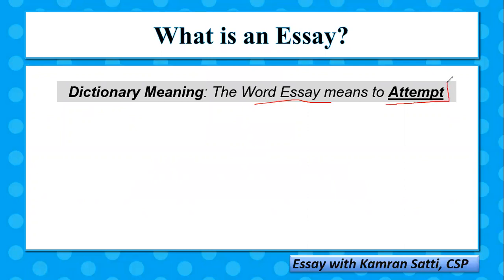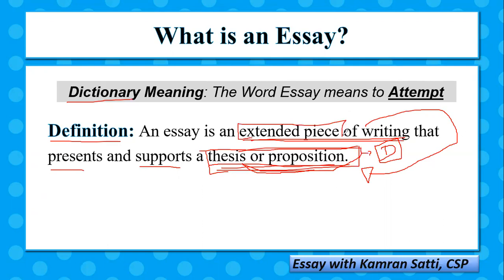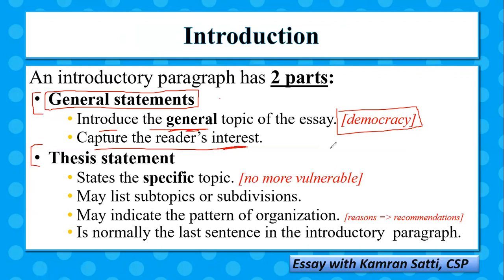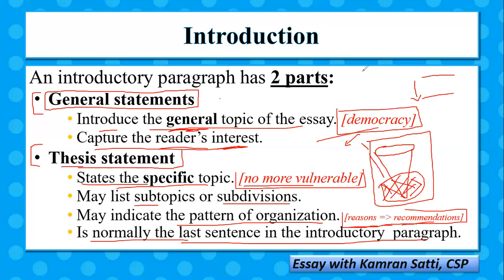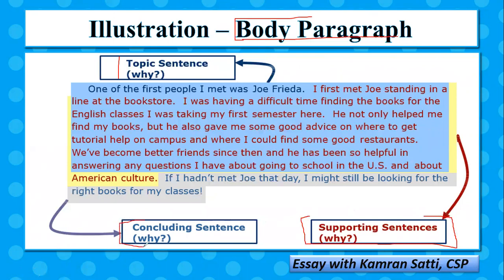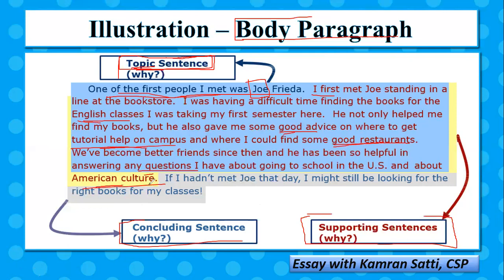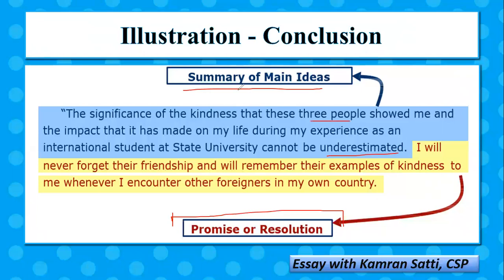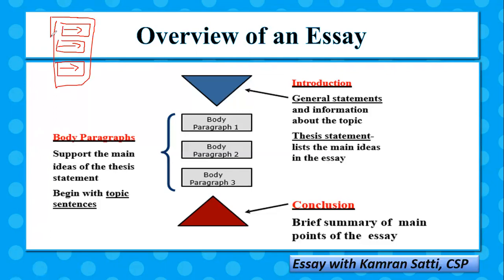CSS English Essay | Lecture 4: Structure of Essay